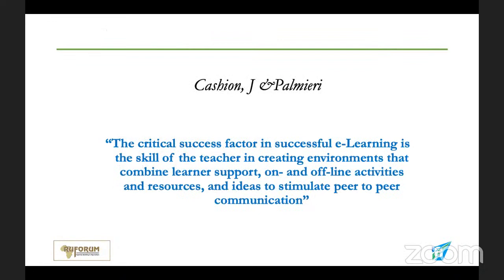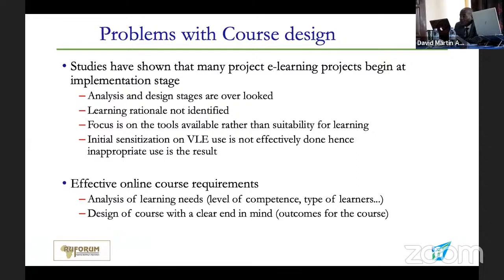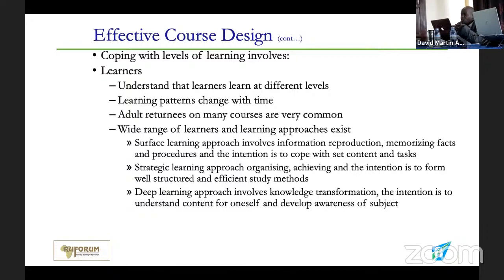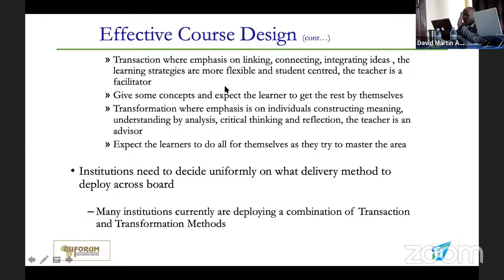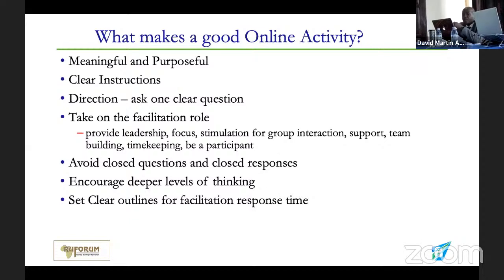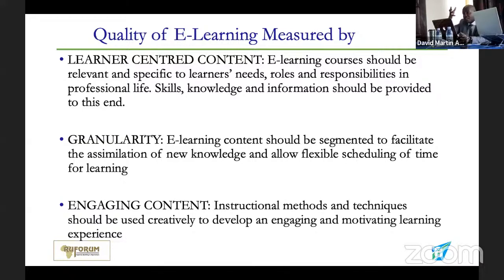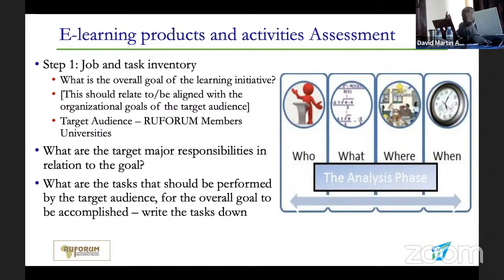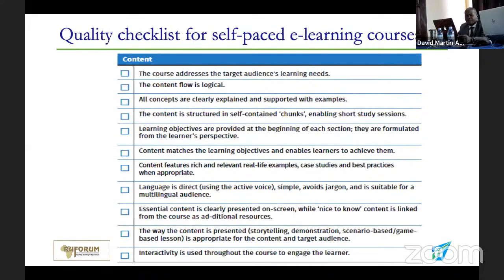Hands on Training Workshop on e-content Development and Delivery